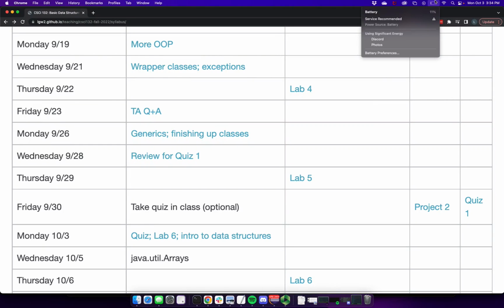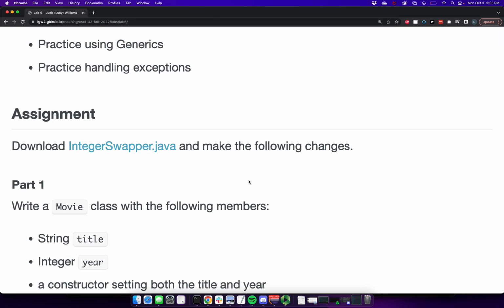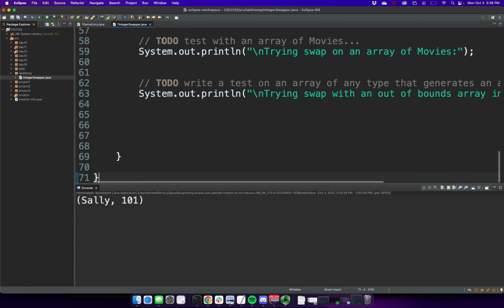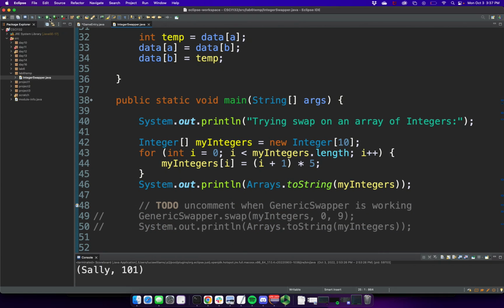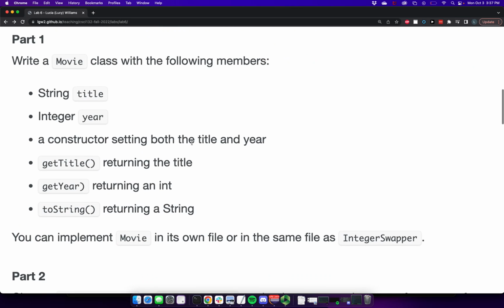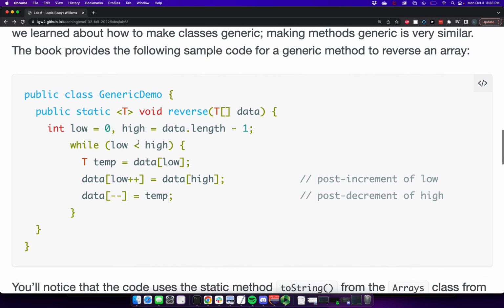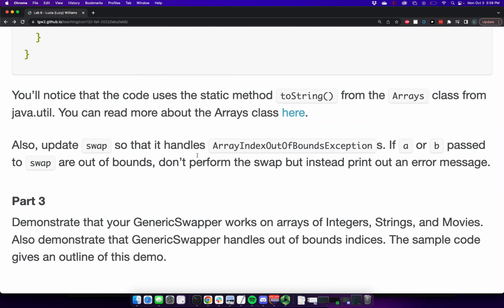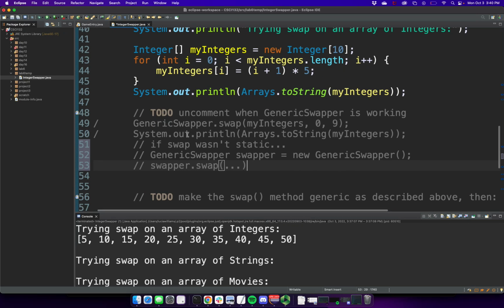Monday October 3 2022 at 3 10 19 PM copy default 4e2287f7